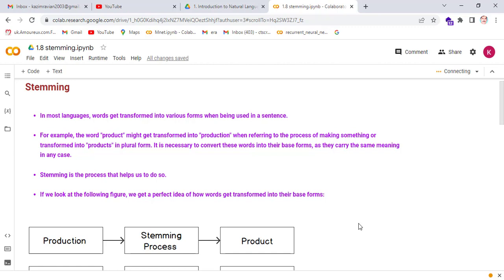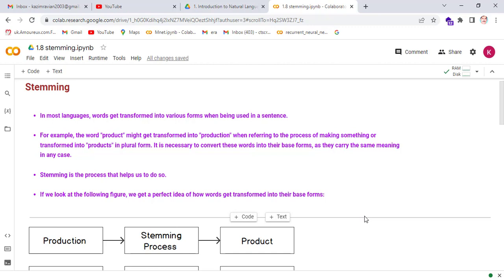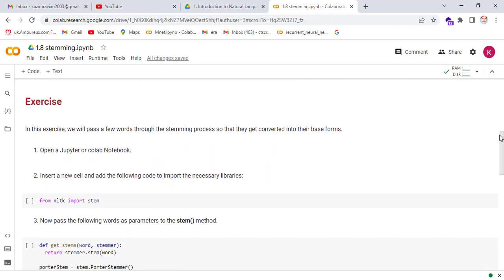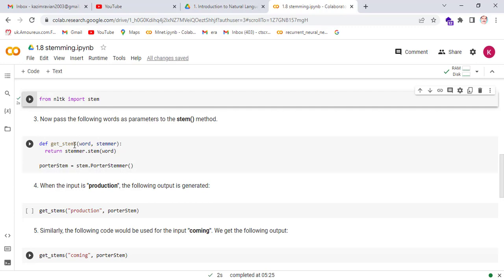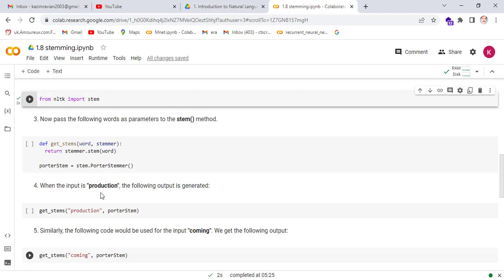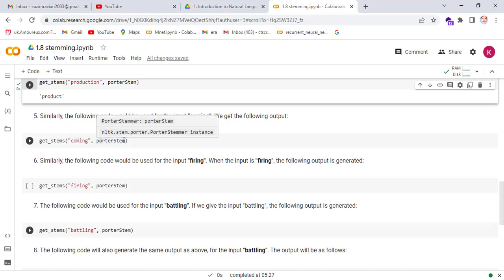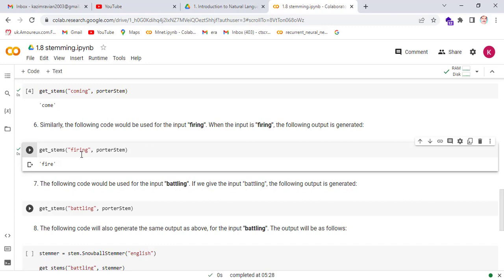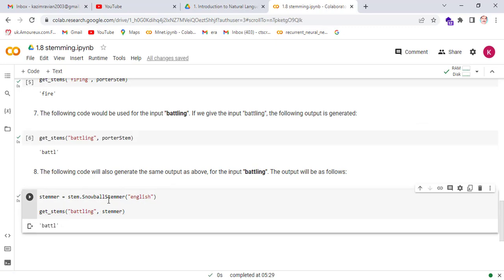Stemming in the Natural Language Processing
In most languages, words get transformed into various forms when being used in a sentence. Stemming is the process that helps us to do so.